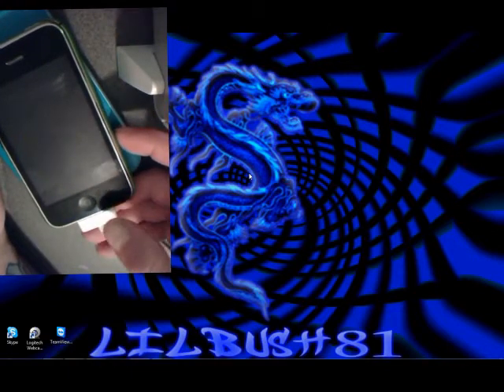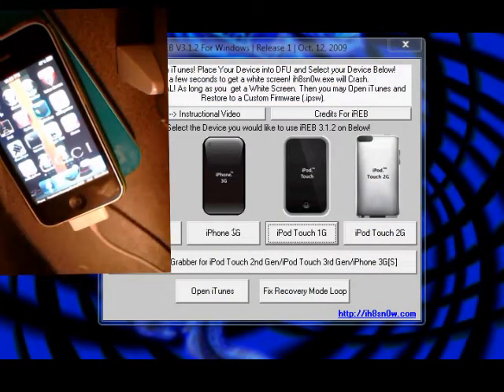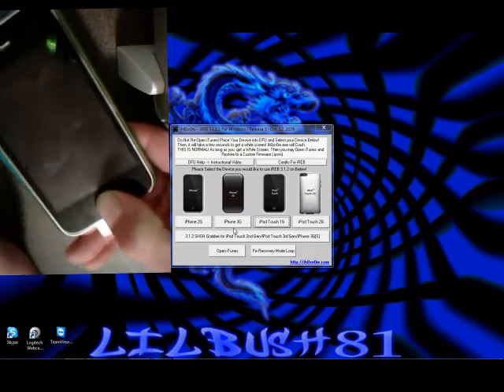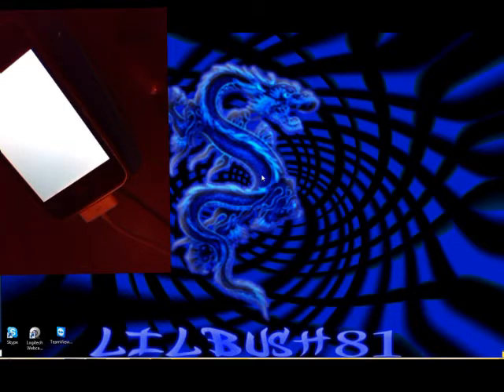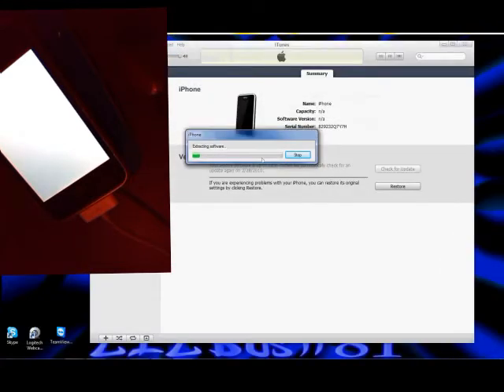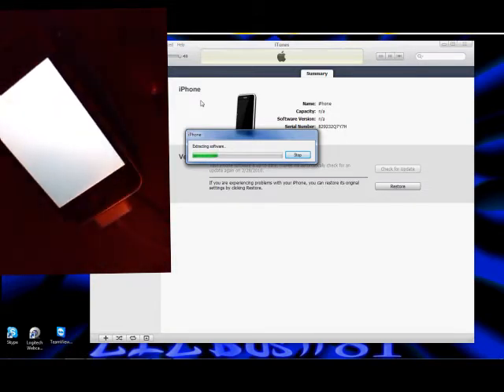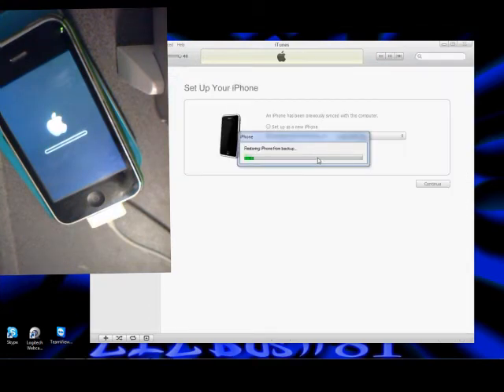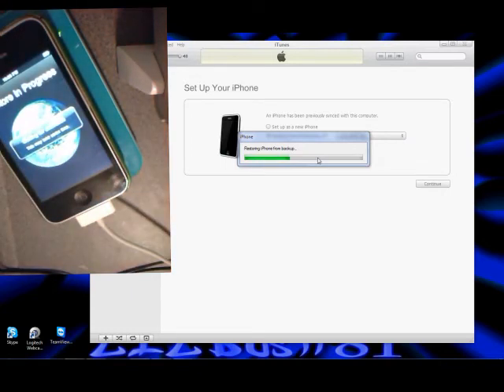3G downgrade from 3.1.3 to 3.1.2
This is a Down Grade for the 3G from 3.1.3 to 3.1.2 hope this helps everyone that requested it.